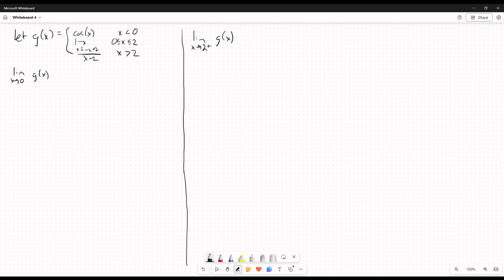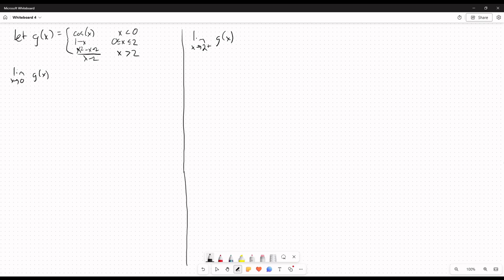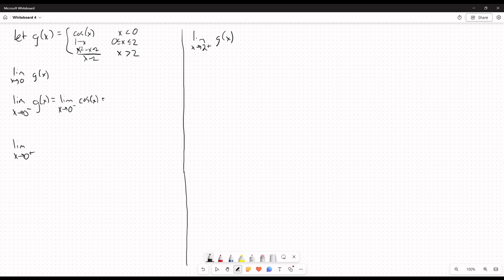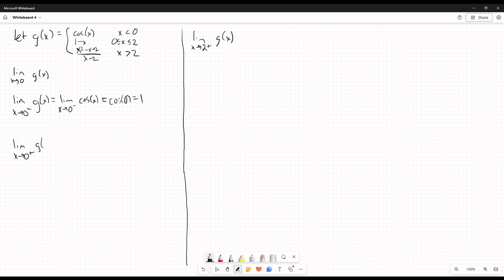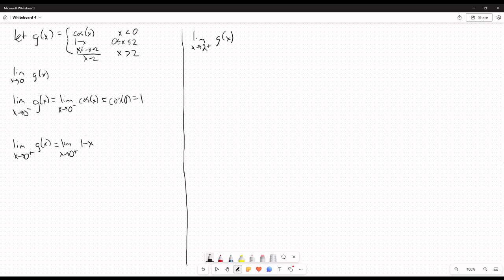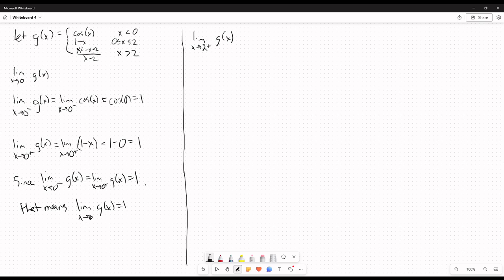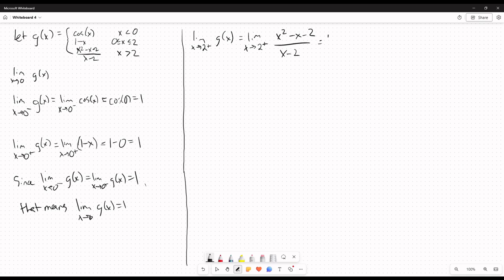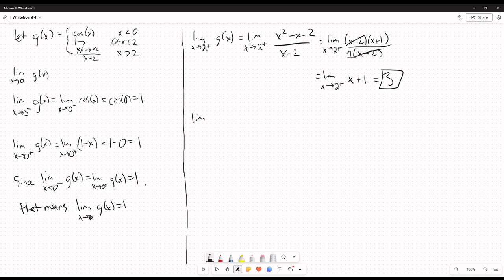Limits with Piecewise Functions